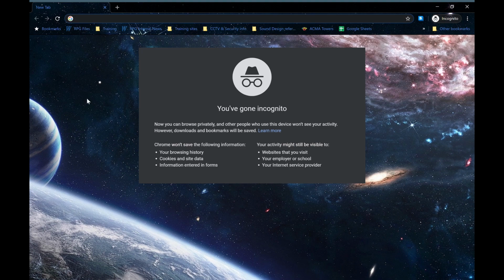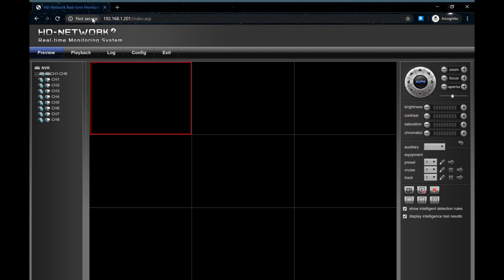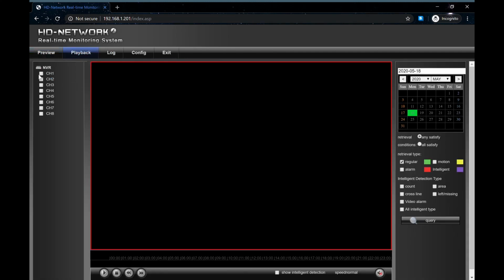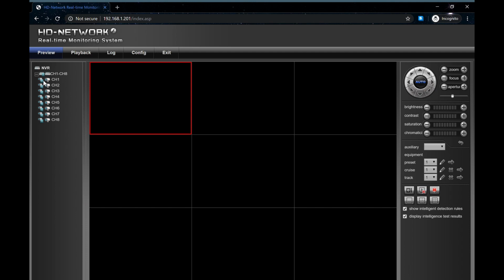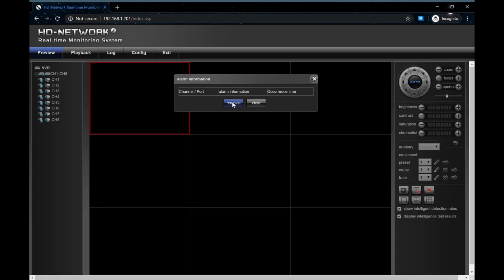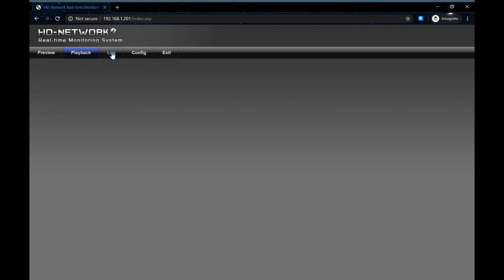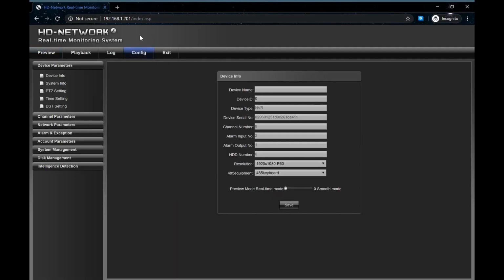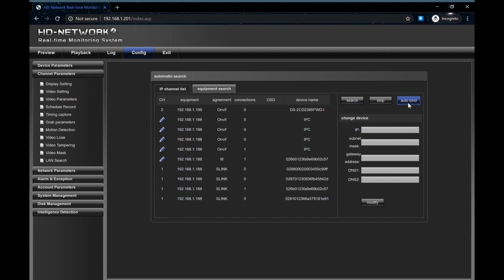Doss NVR Web GUI using Flash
In this video, we show off the web interface for the Doss NVRs and DVRs.

This is a general overview with some of the features. For more details, head over to our FAQ pages here: